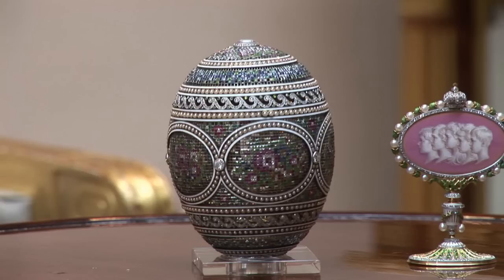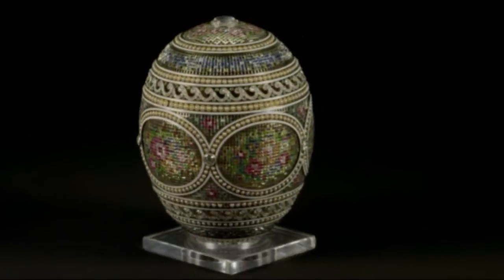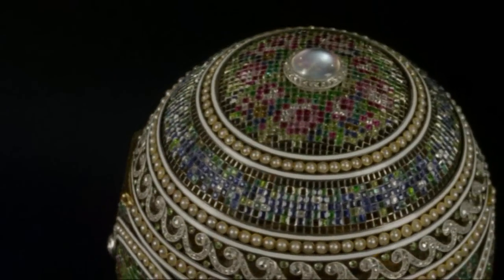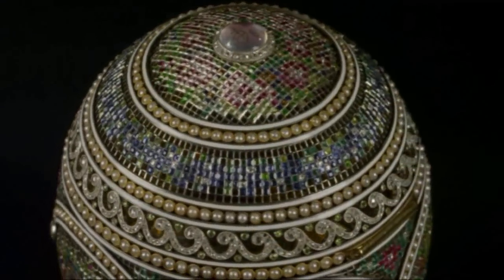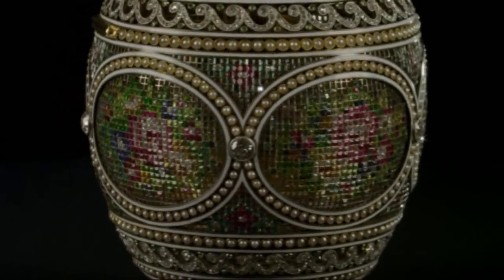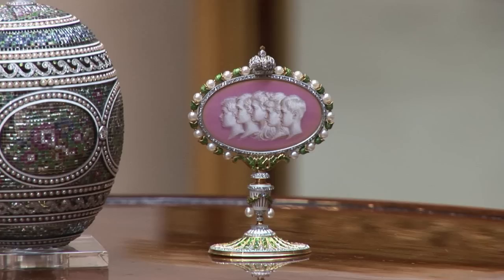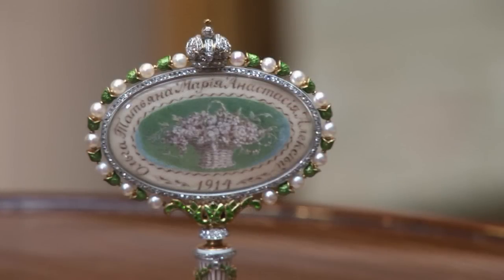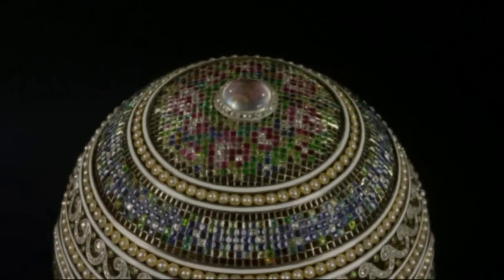Royal Collection: Imperial Easter Egg by Albert Holmstrom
Royal Collection Curator of Decorative Arts, Caroline de Guitaut,  reveals the story behind one of the most technically sophisticated and extraordinary of Fabergé's Imperial Easter Eggs.

The Mosaic Egg is part of the exhibition 'Treasures from The Queen's Palaces' at The Queen's Gallery, Palace of Holyroodhouse, Edinburgh.